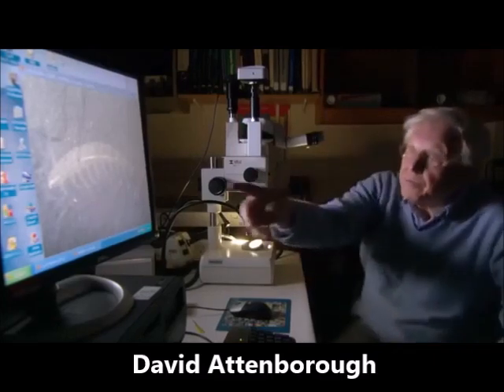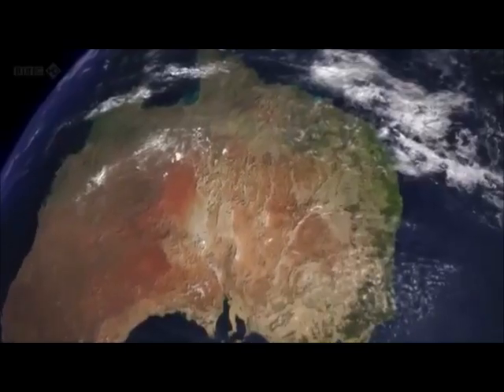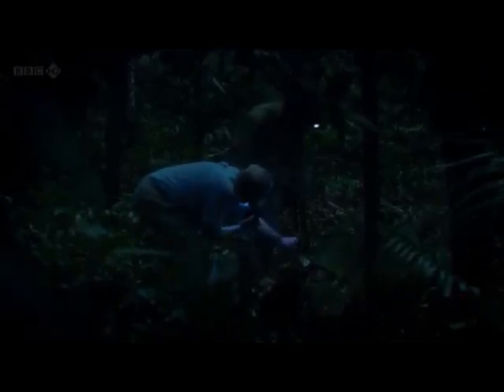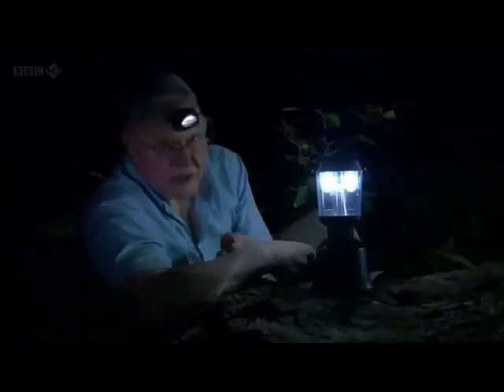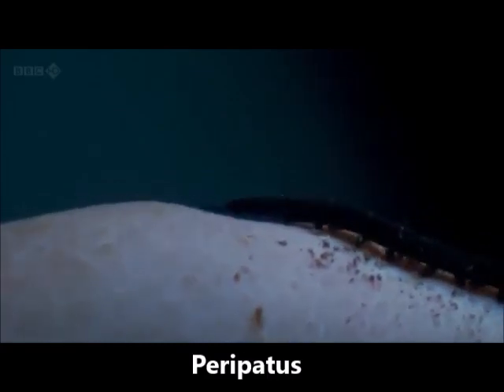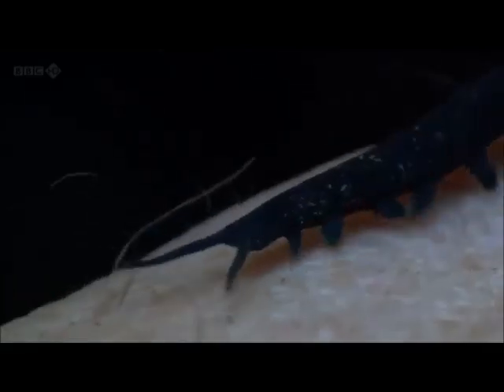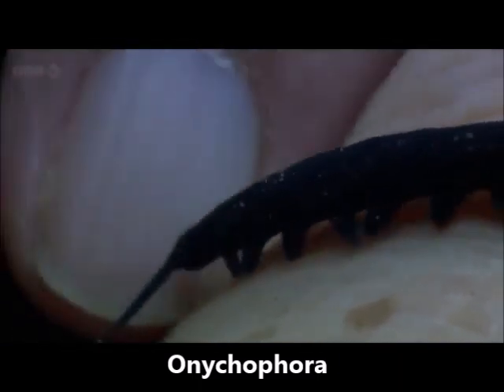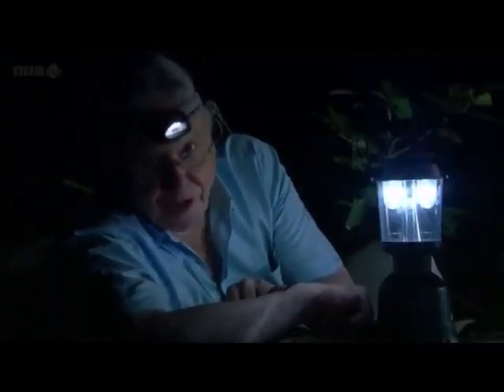Peripatus Clip from First Life with David Attenborough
My interest in water bears led to these relatives: fossil aysheaia, peripatus, and arthropods.